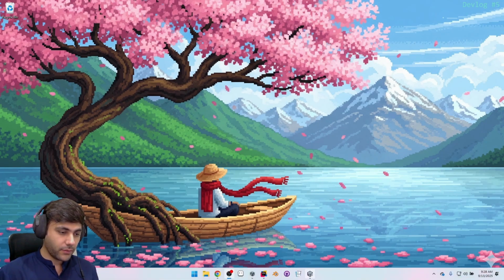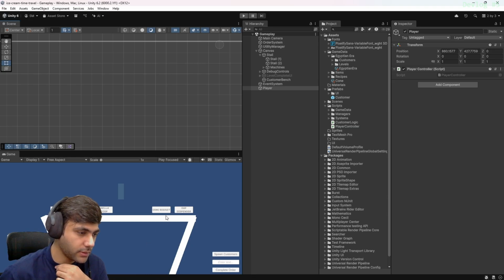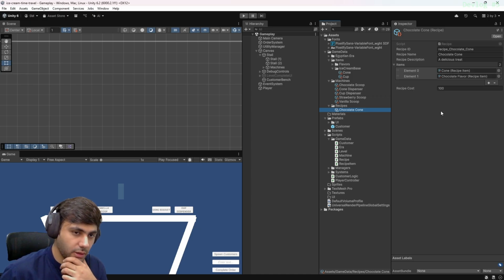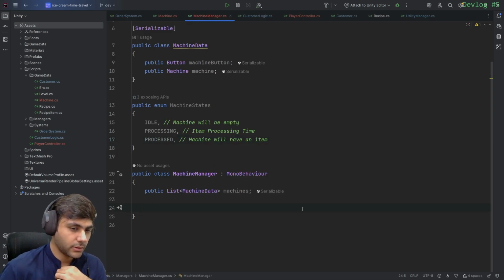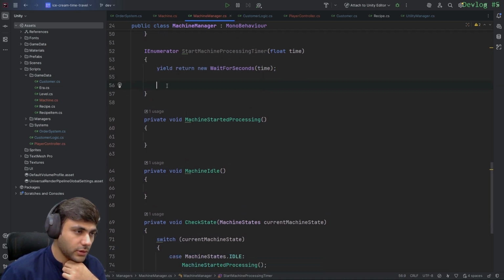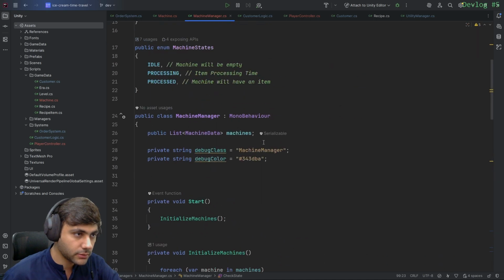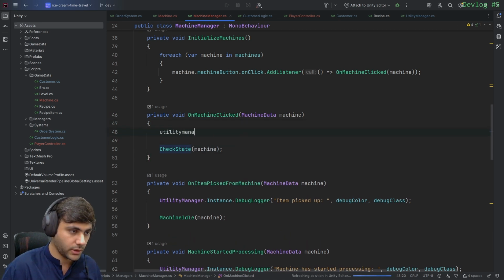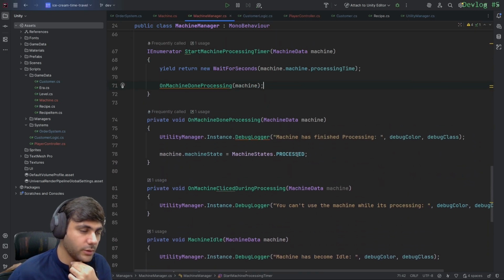Making Machines Work (Devlog #6)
Welcome back to the devlog! This is Devlog #6, and we're getting one step closer to actually making food. I'm taking a break from the player controller and UI to build a core part of the gameplay loop: the machines that produce recipe items.

In this episode, I'll show you how I'm creating the machines for items like chocolate scoops, cone biscuits, and cups. We'll dive into the new Machine Manager script, which handles all the logic for production, item delivery, and resource management. It's all about building the back-end systems that will make the restaurant run smoothly.

Thanks for joining me on this solo dev journey.